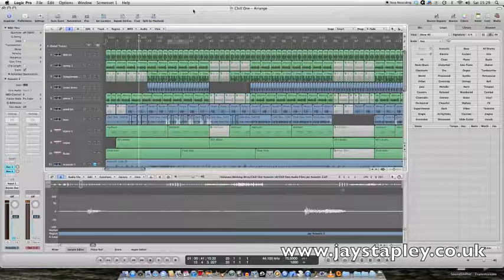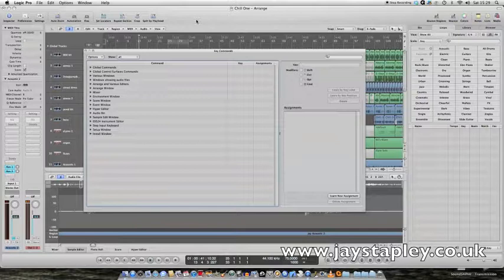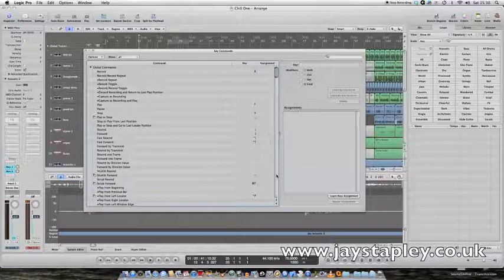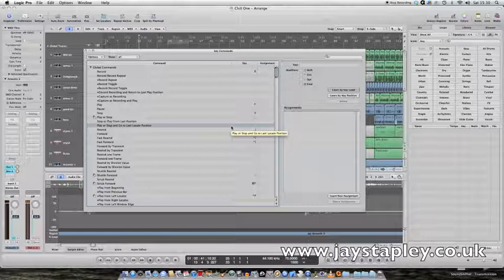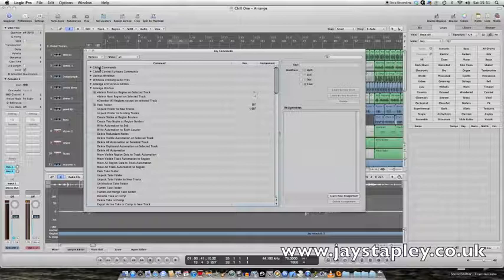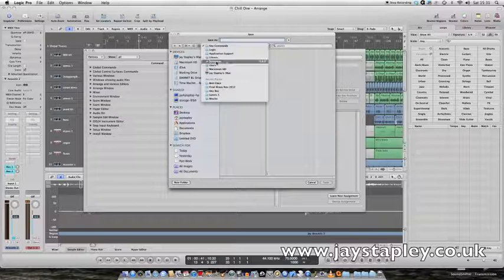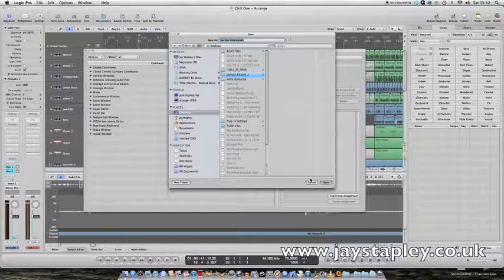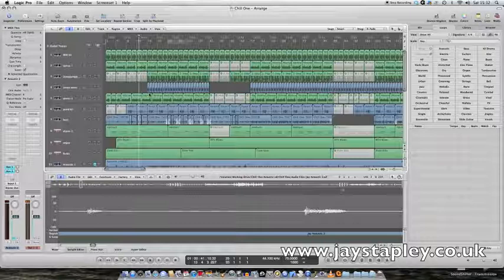Logic Tuition Videos 9 Key Commands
Logic Pro Key Commands tuition video